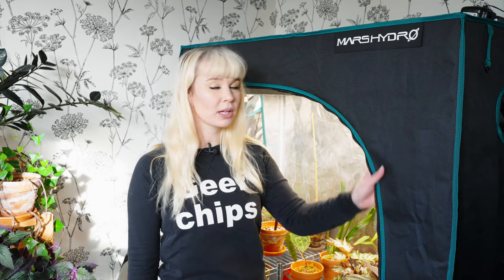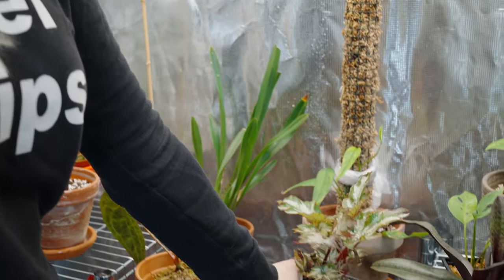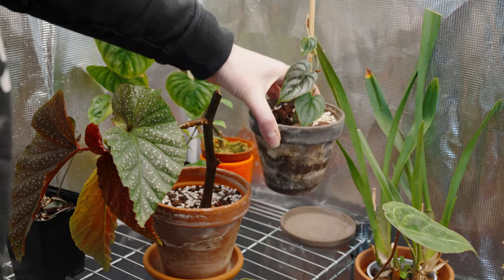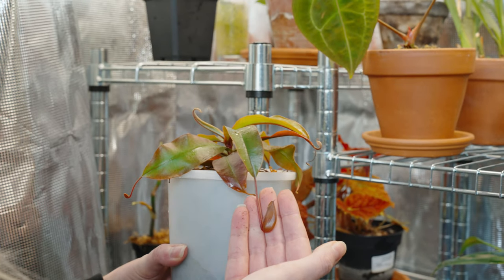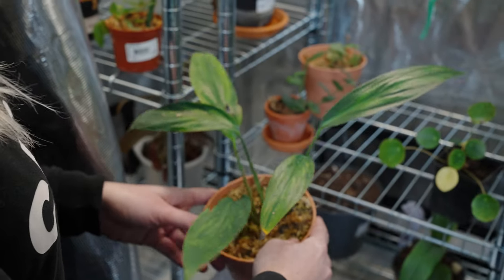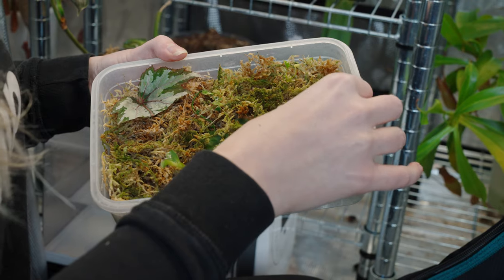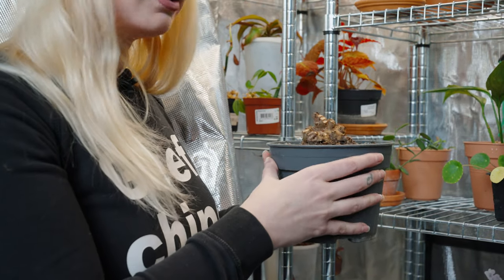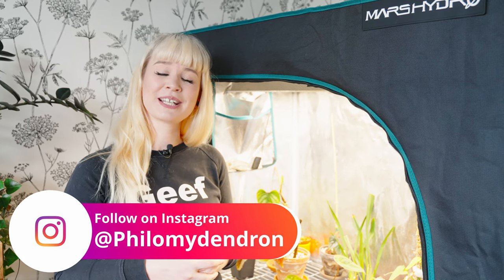Grow-tent update January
We're very happy to try out the grow tent Mars Hydro has sent us! We are very excited to try it out but please keep in mind we are going to be completely honest about the tent and how the plants like it. Here is our first update. I hope you guys like it and I can't wait to give you guys more updates on it.